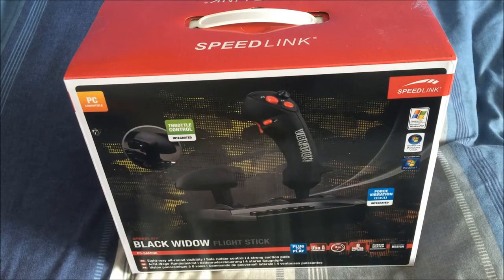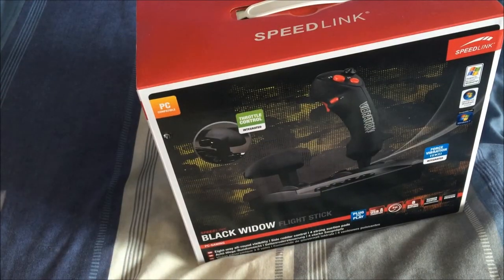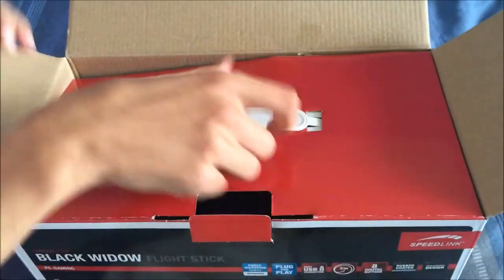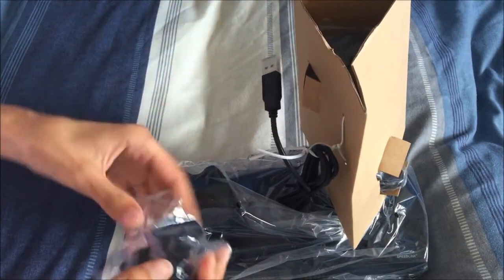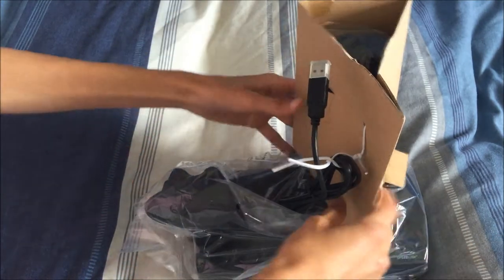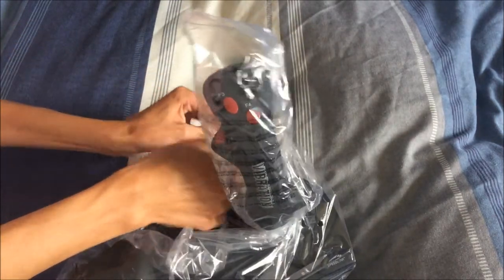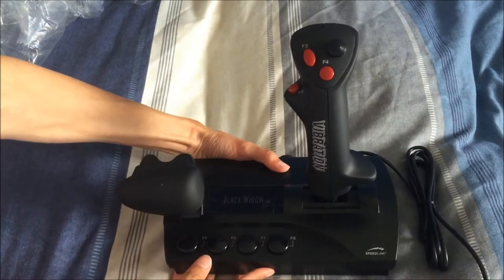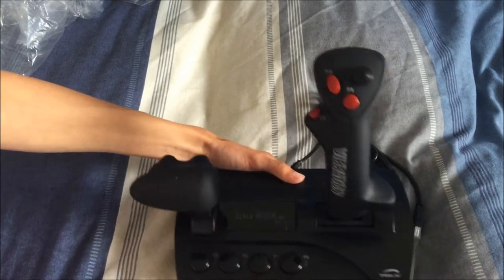SpeedLink Black Widow Flight Stick Unboxing 2015